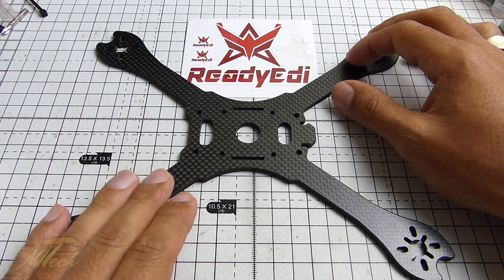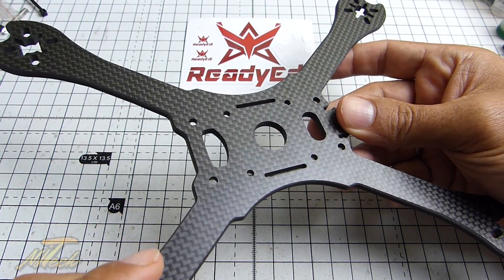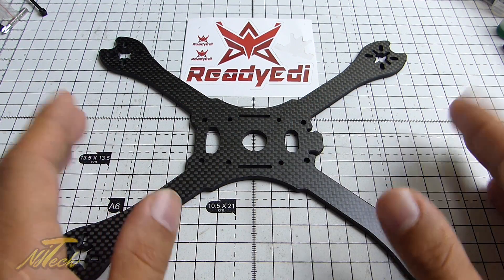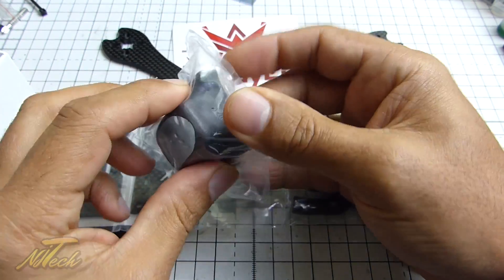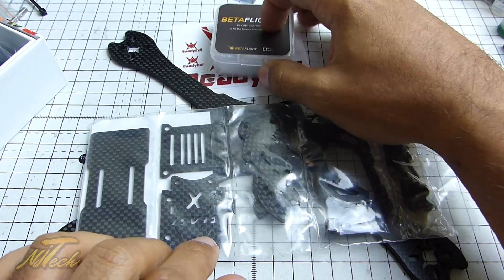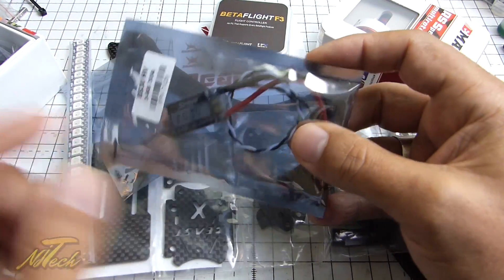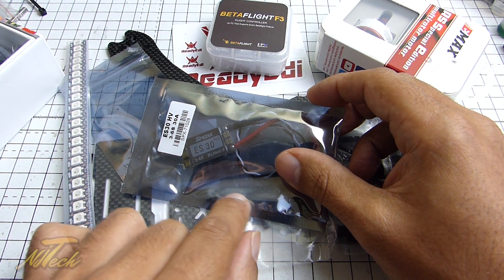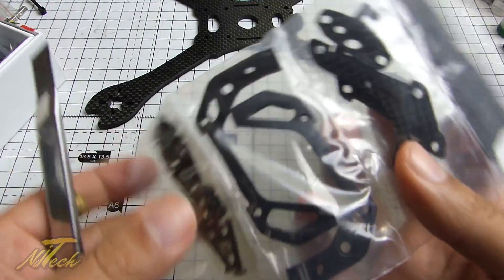Beast SX Build! part 1 (overview/components/dry-fit)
Join up for as little as $1 a month and get all this and more, plus you're helping me grow this project to be more full time. Thanks for your support you wonderful people!